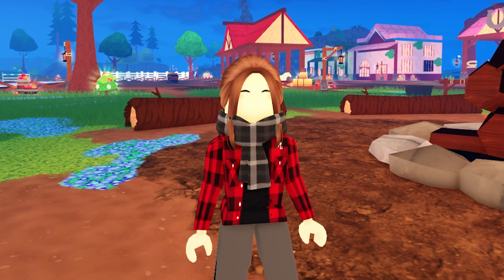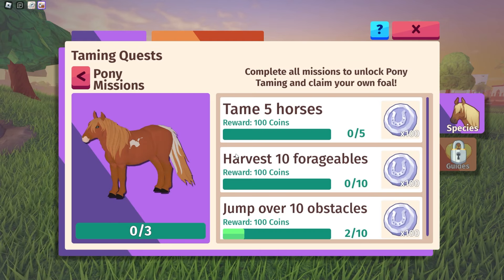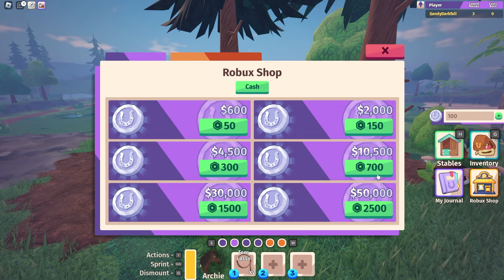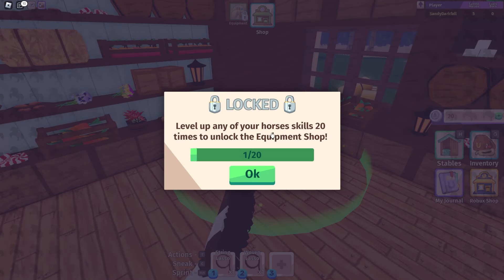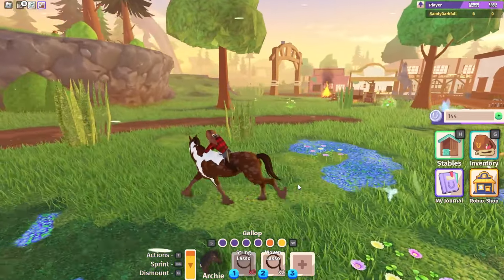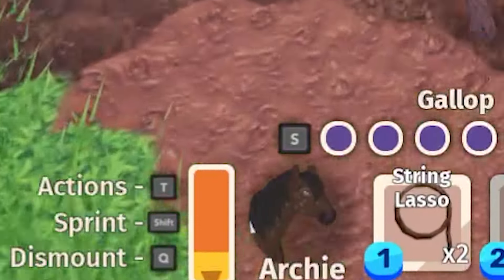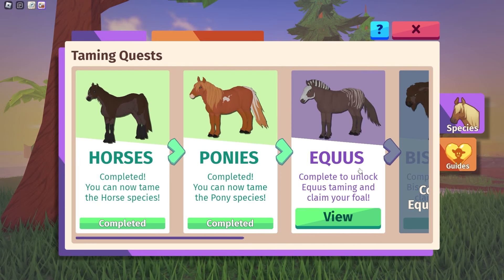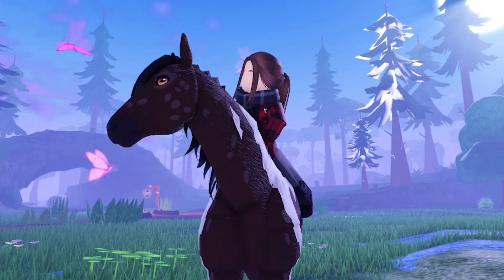[Roblox : Horse Life] Checking Out The Full Release! My Honest Opinion & First Impressions!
I was really looking foward to record this video, hopefully this will be the last video where the audio is a little off, my bad XD Still trying to learn my new mic that I am using! I hope you all are having an amazing day! ♥
''You can get access to Emotes, a badge & Extra content for a small price every month  (you can cancel anytime you want :)''
♥Thank you all for your love and support ♥
Servers I play on:

Swedish servers:
Main: Air star♥
Second: Air star♥
Third: Hazy Shores♥

NA accounts:
Night sprinkles ♥
Sam Lightfall

Night sprinkles
Sandy Darkfall

UK account ♥
  (Jumping)
Sam Darkhall

AU Account♥
Sandy Darkfall
Server: Firestar

Spring Star
Sandy Darkcrest
Norway
Sadie Dawncry
Germany
Sadie Darkwalker
Greece
Sandy Greatfall
Popsicle Cloud
EU East
Sandra Greatfall
Candy Cloud